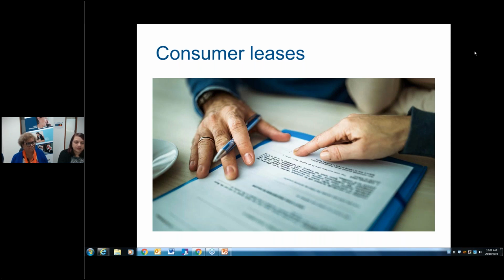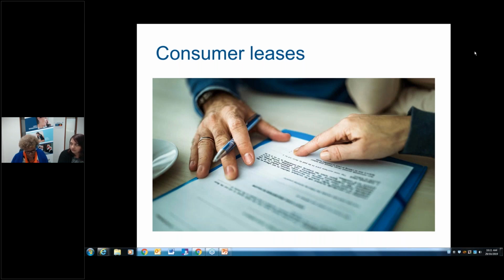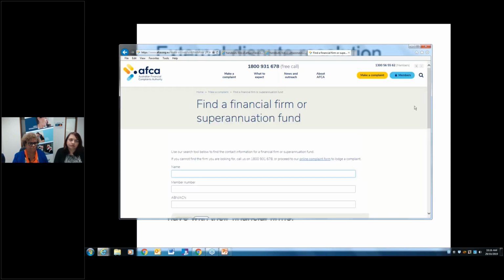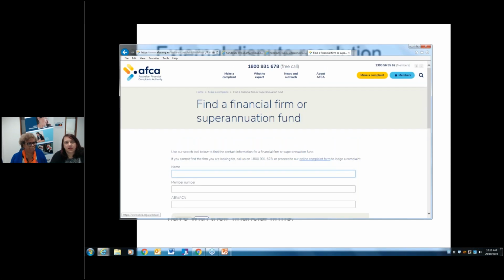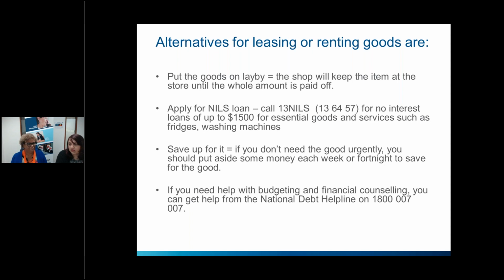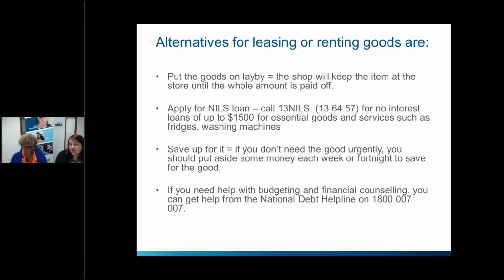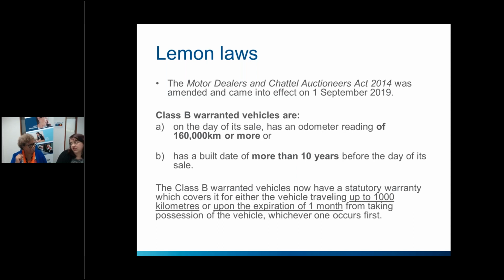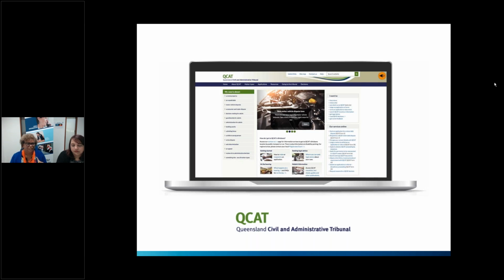CONVERSATIONS // common consumer leases and 'lemon laws' - know your rights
Presented by Legal Aid Queensland on 29/10/2019.

Community, health and education workers are invited to participate in a free legal information webinar about common consumer leases and ‘lemon laws’.

The presenters

Charo Weldon, lawyer, Civil Justice Services
Edwina Yasso, Community Legal Education and Indigenous Engagement Officer

This webinar covers:

• consumer leases
• legal update on Queensland’s new ‘lemon laws’
• live Q&A.

For information on upcoming webinars, please check our Information for community workers and carers page. You can also find information about how to get legal help for your clients and other useful services.